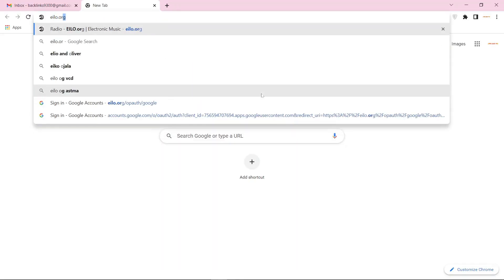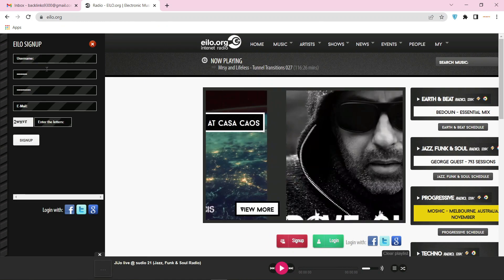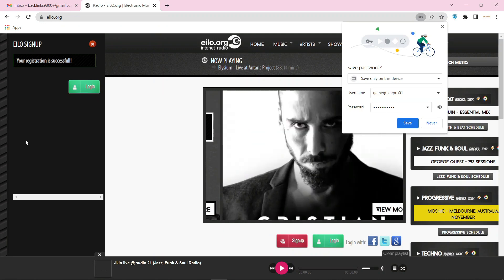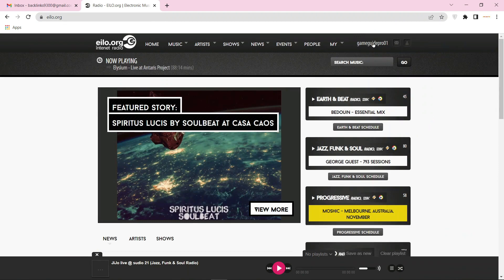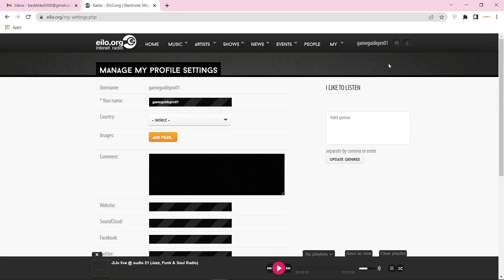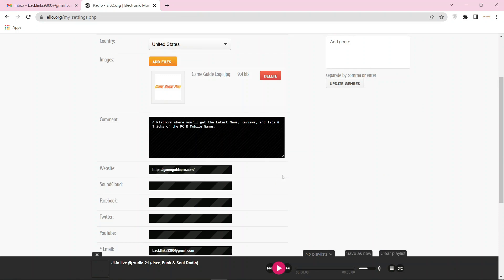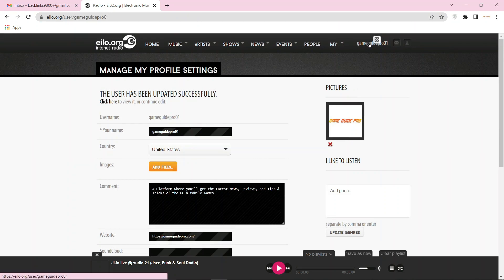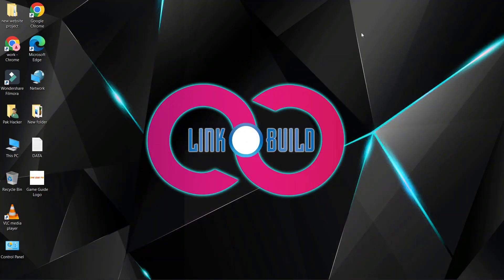How To Create Profile Backlink on Eilo | SEO Linkbuilding | LinkoBuild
In this tutorial i will teach you How To Create Profile Backlink on Eilo.org Step by Step Linkbuilding Guide.